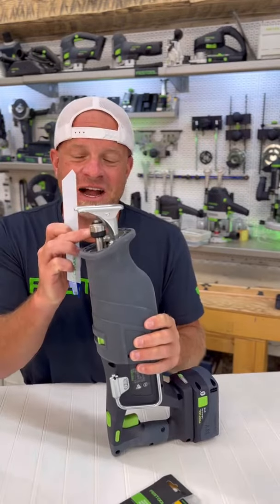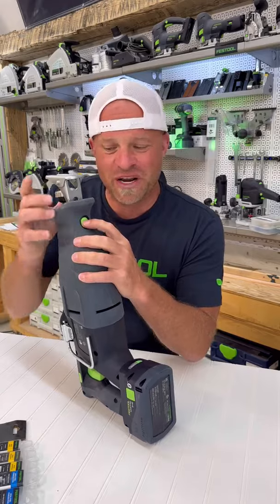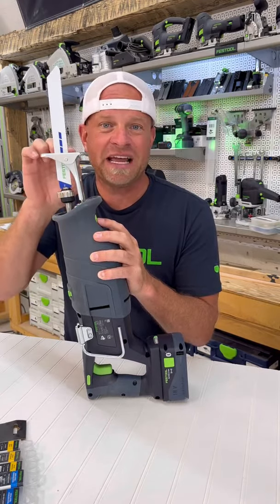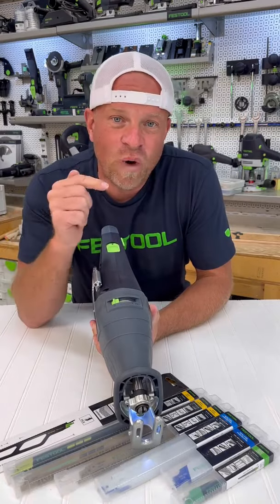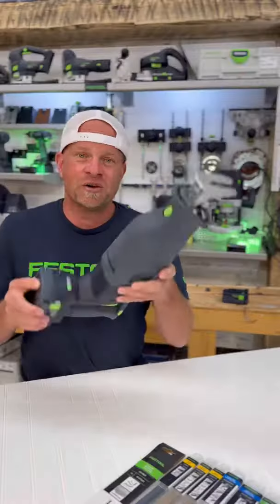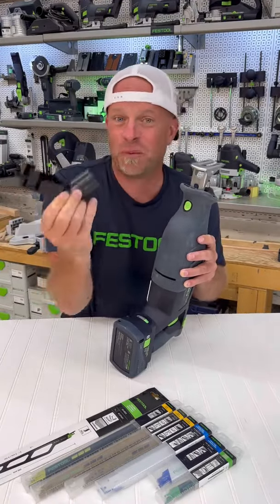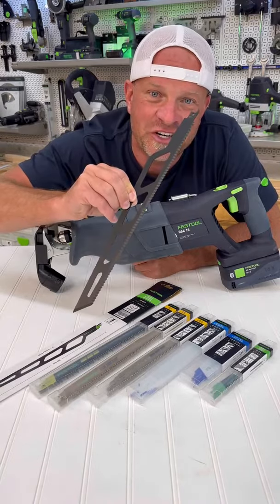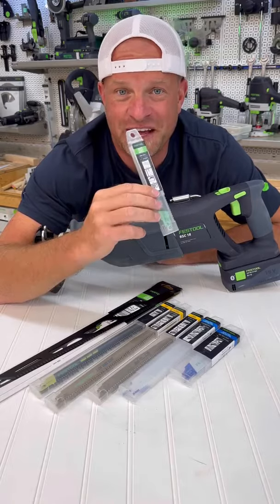In-depth walkthrough of our powerful and ergonomic RSC 18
Check out this in-depth walkthrough of our powerful and ergonomic RSC 18 cordless recip saw. 🛠️✨